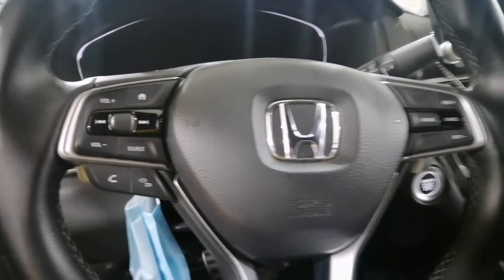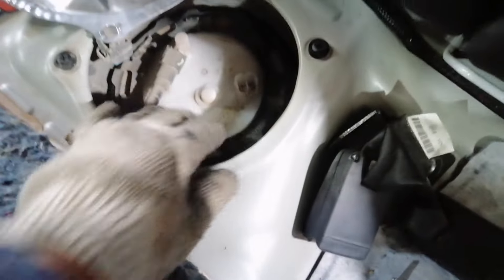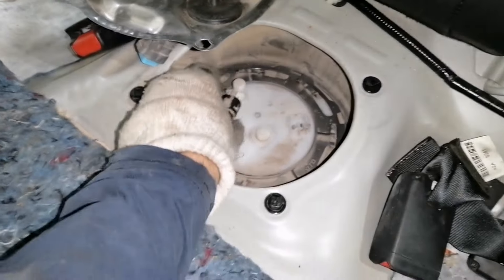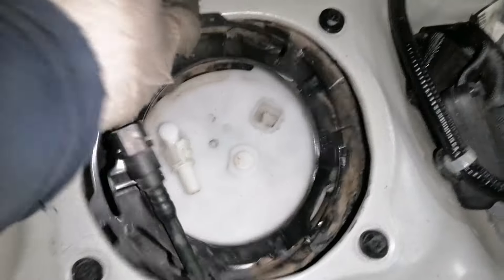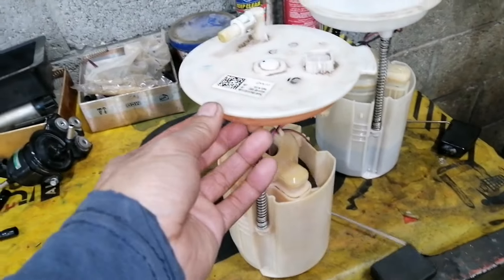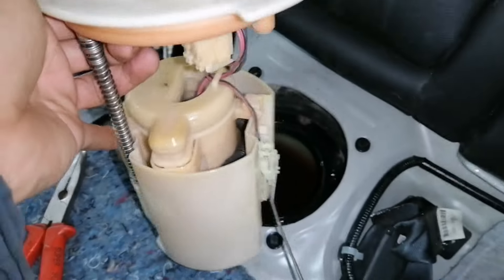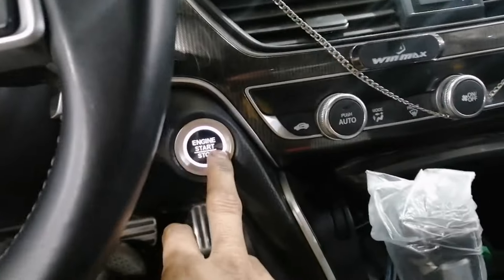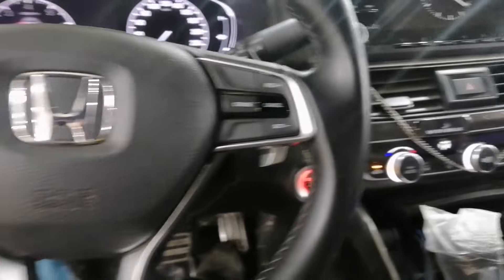P0087: Fuel rail pressure too low HONDA ACCORD 2019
P0087 fuel rail pressure too low HONDA accord 2019. This car is no start.. See full vedeo how I fixed this code